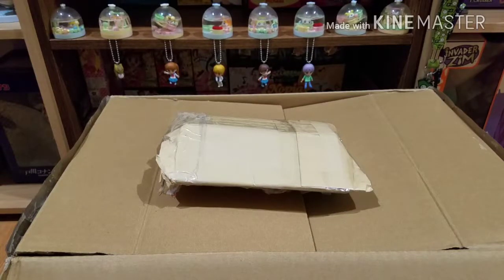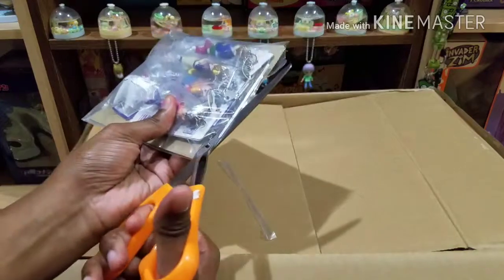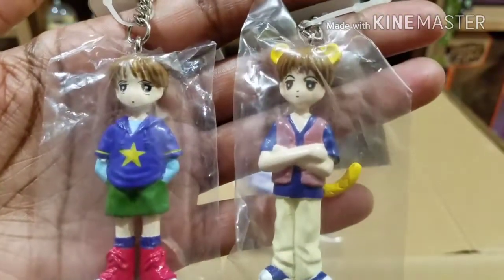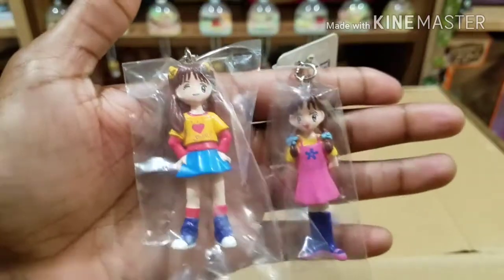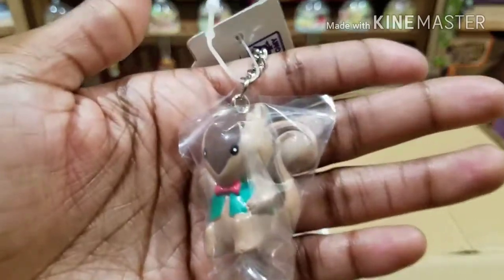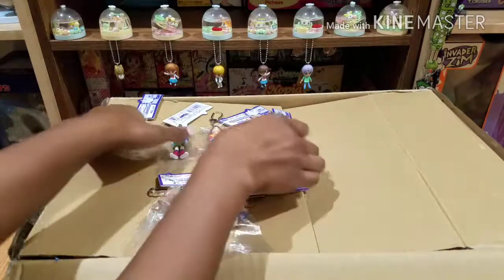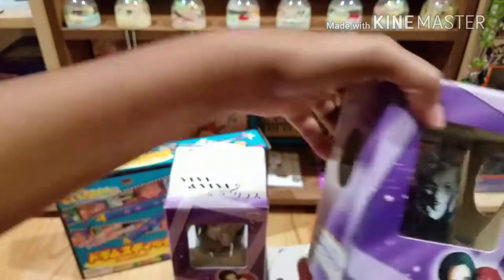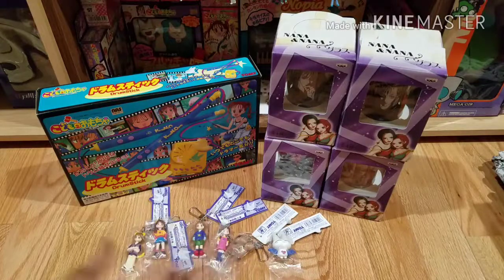[Rare] Kodocha Drumsticks ♡ こどものおもちゃ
Welcome back !

Thanks for taking the time to check out this video. Here is another purchase from Buyee, the Japanese Proxy service!

This video features some items I've purchased before but I don't mind duplicates!  ♡

First up, the complete set of 6 Kodocha figure keychain. 2 versions of Akito & Sana each. 1 of Maro & Babbit each. I love these so much & was super lucky to have found a full set in one shot. That's amazing!!

Second, the Kodocha Drumsticks! This also was an amazing find. This item was so hot & sought after, I actually got into a bidding war...and WON! Man, that was intense!

Lastly, I bought a second set of NANA glasses. I happen to come across another set that was fairly priced so why not. I figured it would be nice to have another set of the infamous strawberry glasses, like featured in the series.

I'm so thankful for my collections & the things I'm able to obtain ♡♡♡ !

☆ Anime Collectibles SHOP !